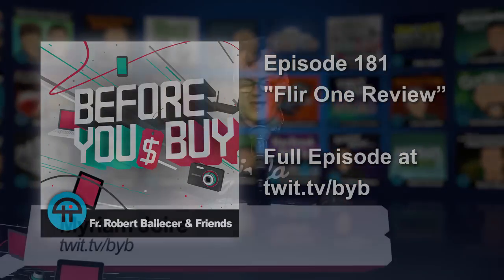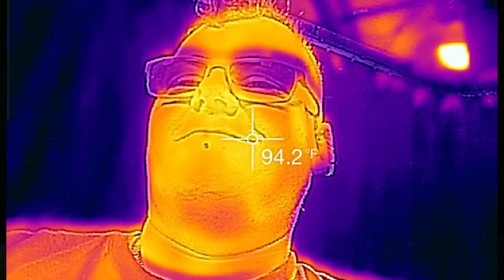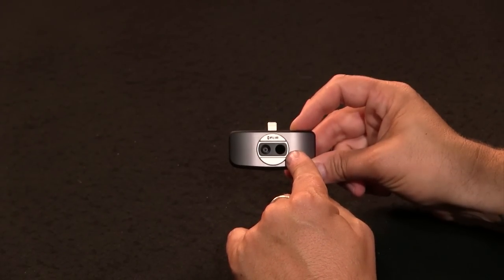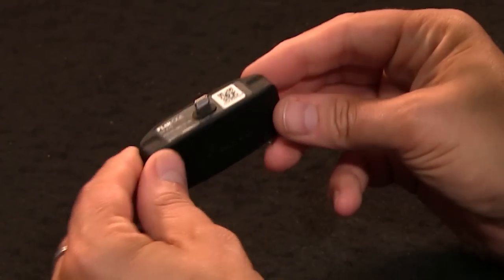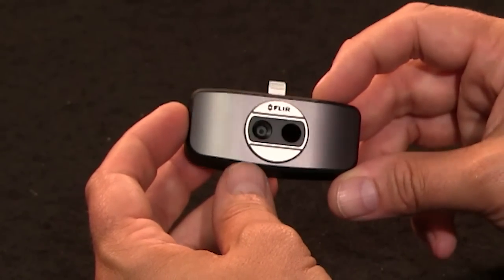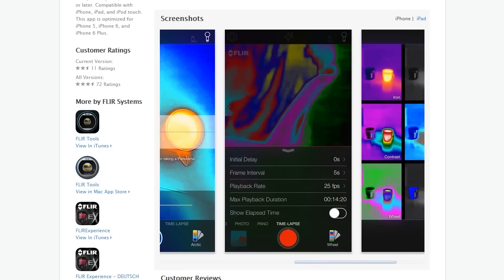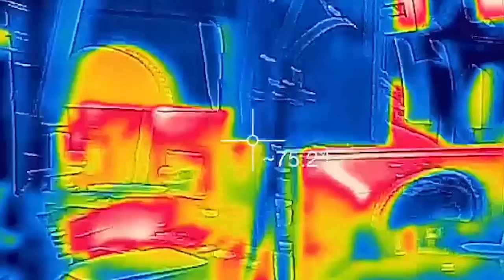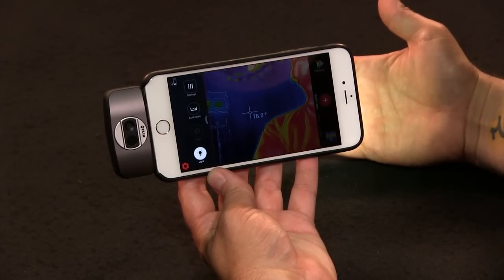Flir One Review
Myriam Joire reviews the Flir One thermal camera smartphone attachment on Before You Buy 181.